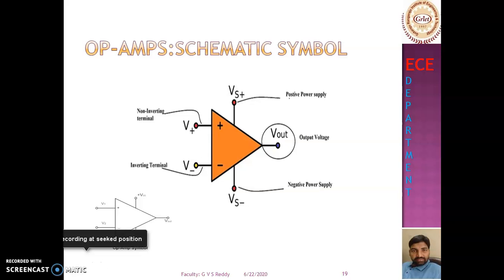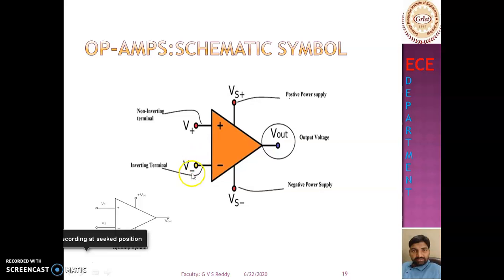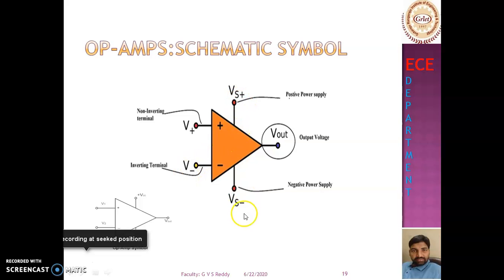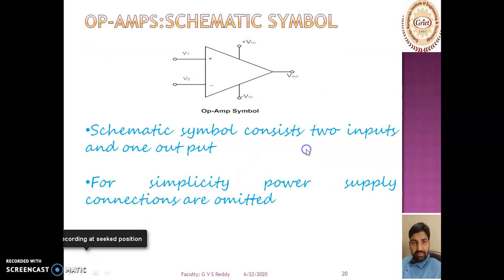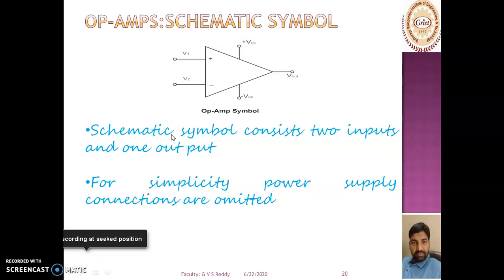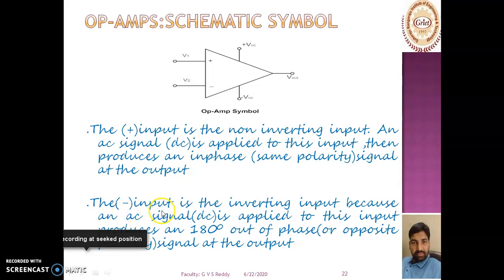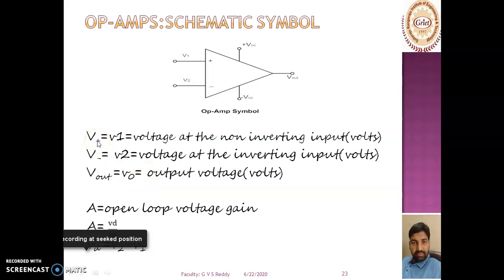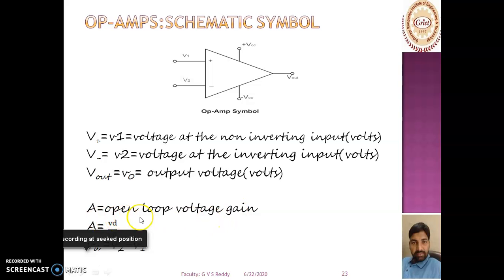ICA SCHEMATIC SYMBOL